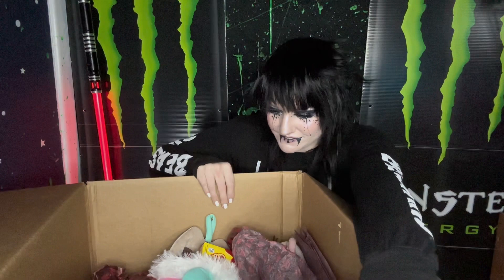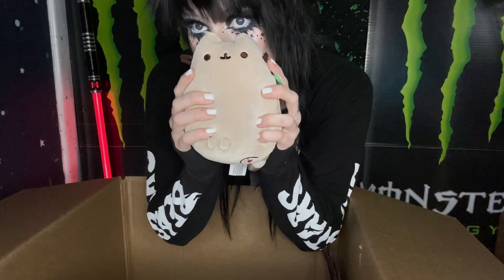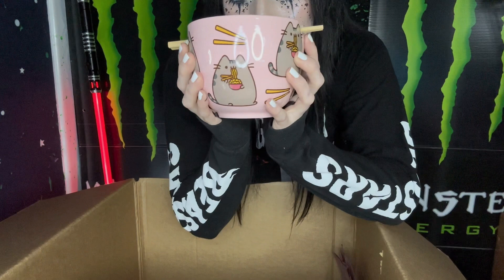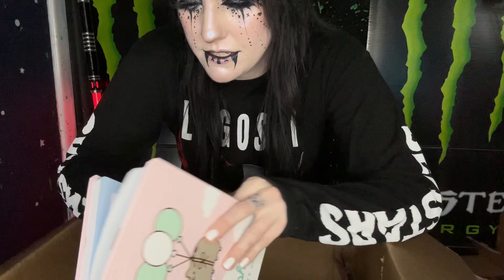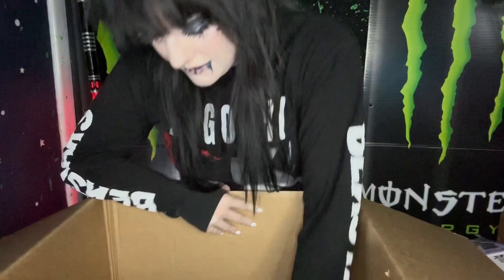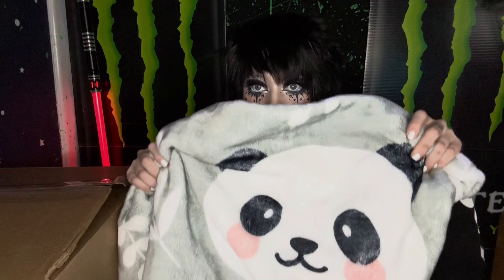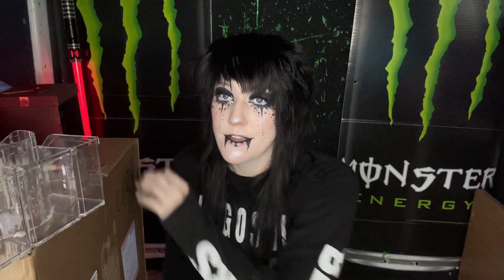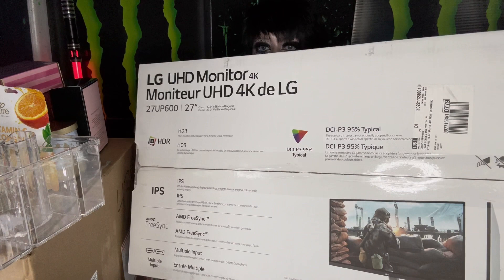Christmas Haul 2022 What I got for Christmas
Ello fellow embarrassments =^-^=

Etsy
KawaiiIllusionArt

Oh you're actually looking at the description
You're Fluffin Awesome!